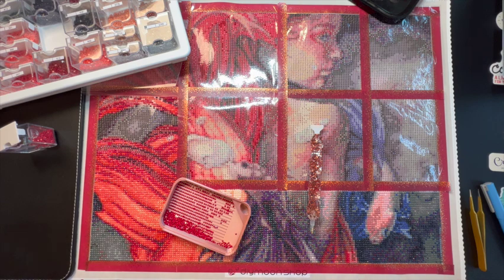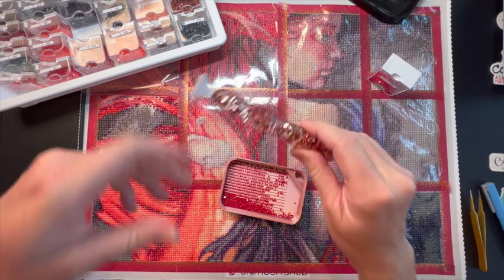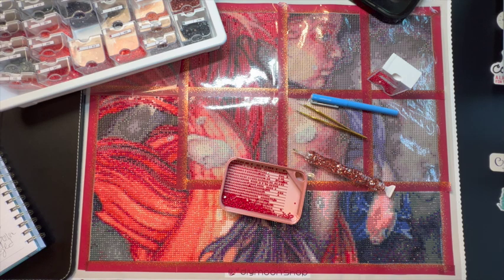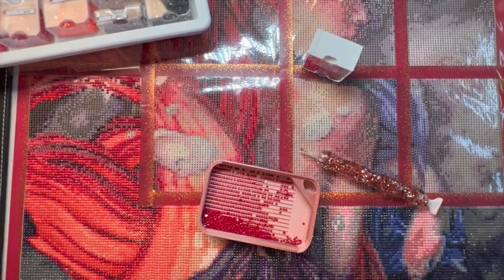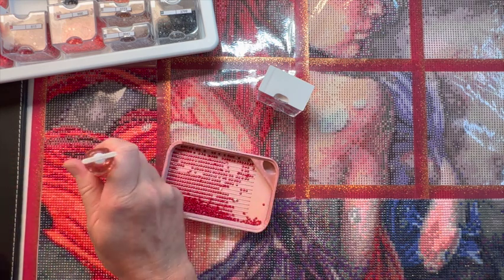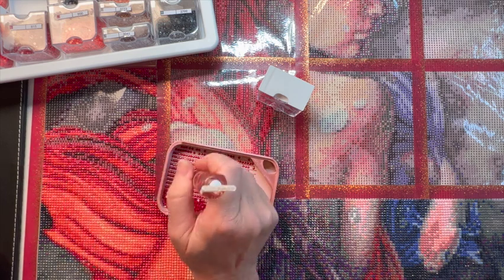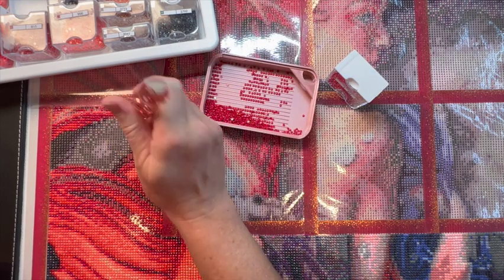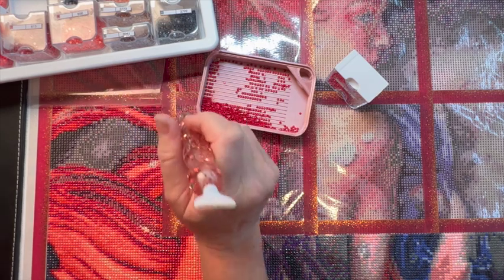Wip n Chat || Summer....Summer....Summer Time!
Hello all,
Hugs,
Shay ❤️

Diamond Painting Pen from DiamondPenPal on Etsy

Resin Trash Tray from Butterfly Resin Gems on Etsy

❤️Favorite things❤️

Ceramic Blade

Drill Vacuum

Release Papers